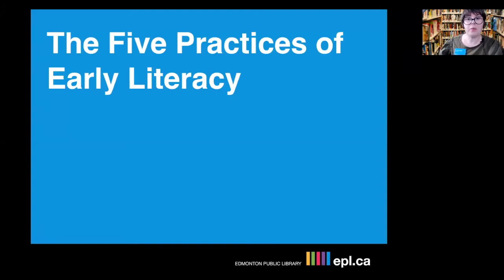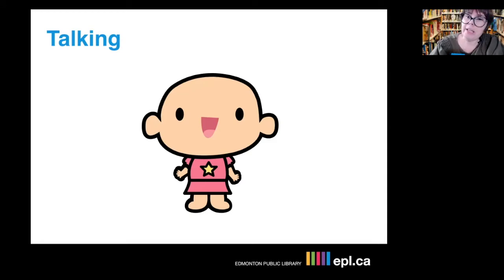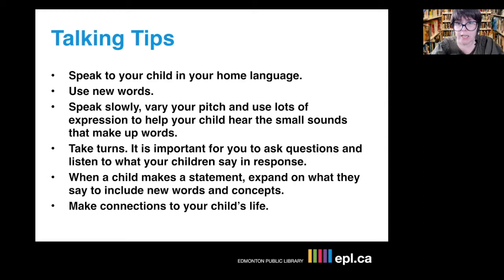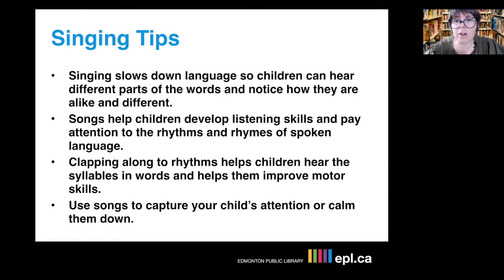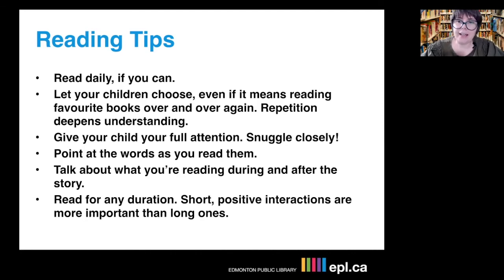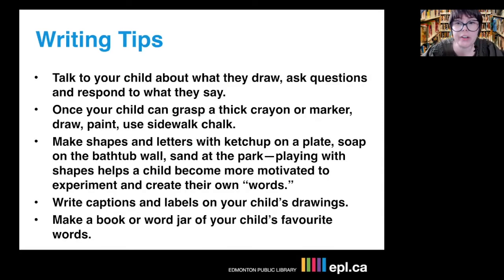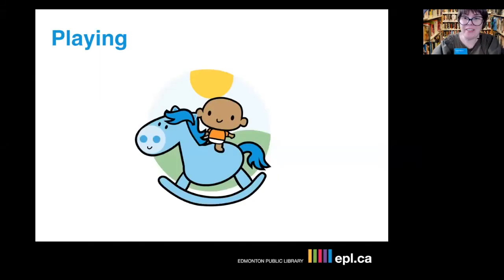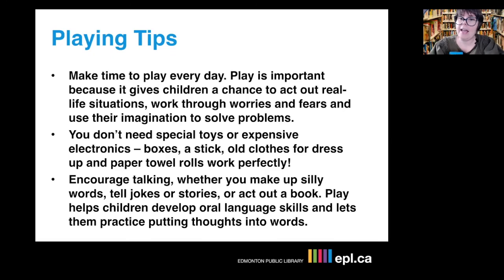Five Practices of Early Literacy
Sharing time every day with your child is easy and fun. There are five simple and powerful activities that help children gain strong early literacy skills: reading, writing, singing, talking and playing together. Learn how you can incorporate these five practices into your everyday life.